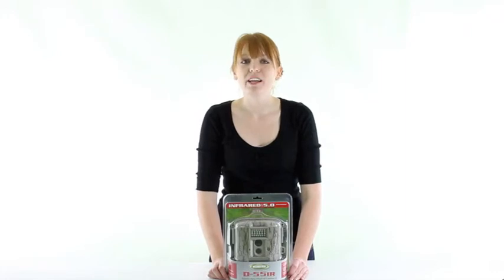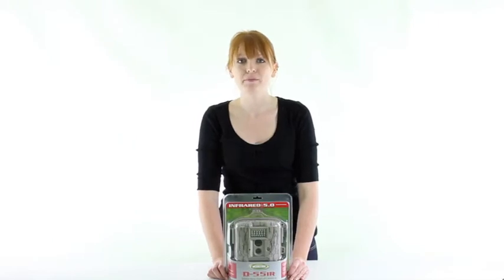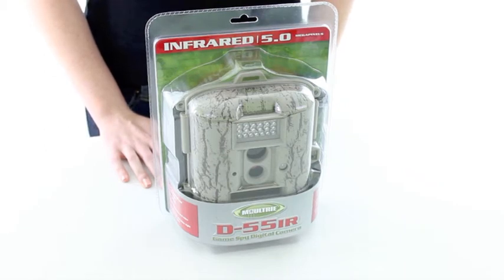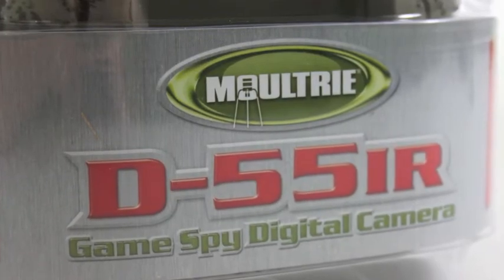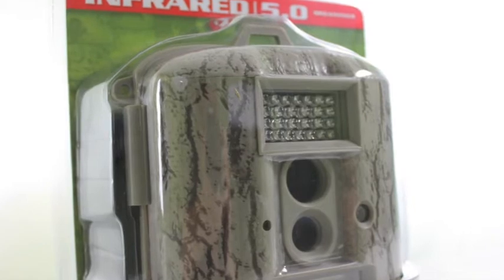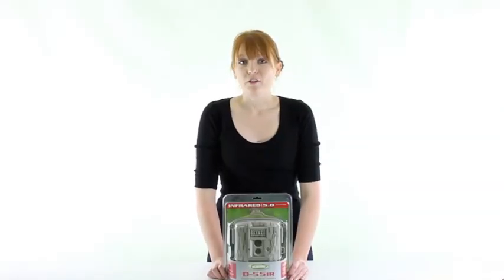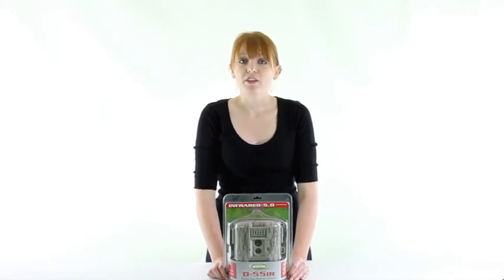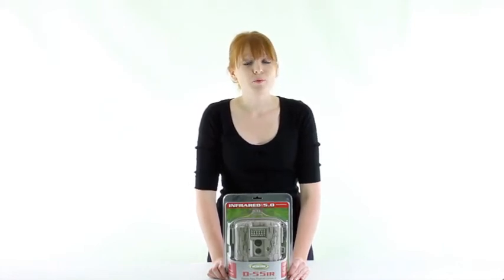Moultrie Game Spy Infrared Trail Camera | D55-IR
- IR aim for quick and precise camera setup
- Temperature, moon phase, time, date and camera ID on every photo
- Infrared (IR) sensor for immediate game capture